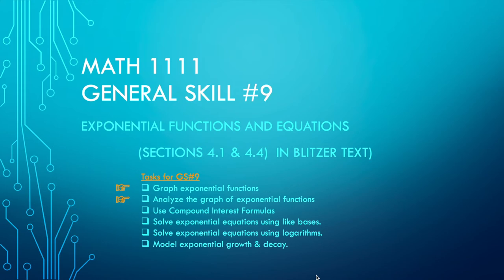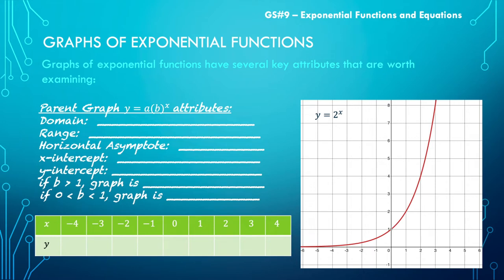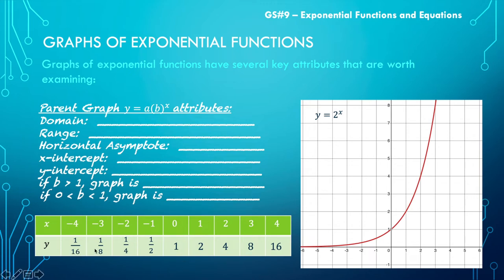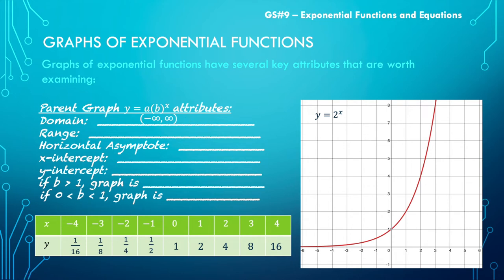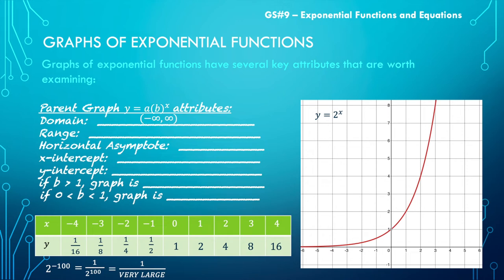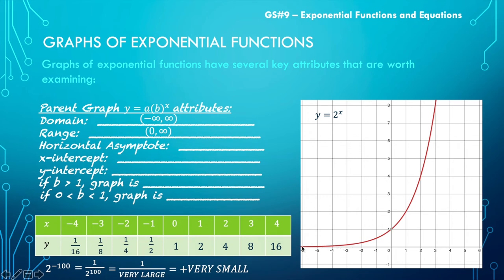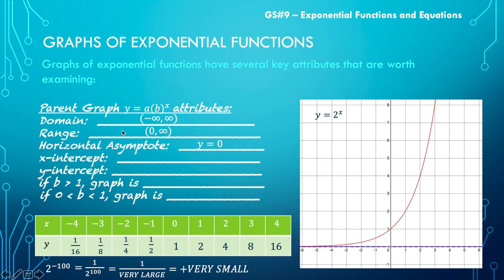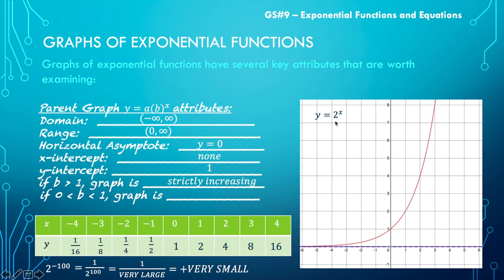Introduction to the Graphs of Exponential Functions (ExpFun 1 of 6)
This video is a brief discussion about the attributes of exponential functions in preparation for graphing transformed exponential functions.